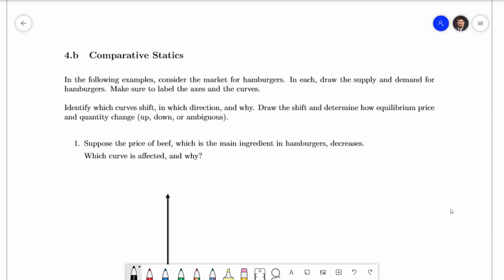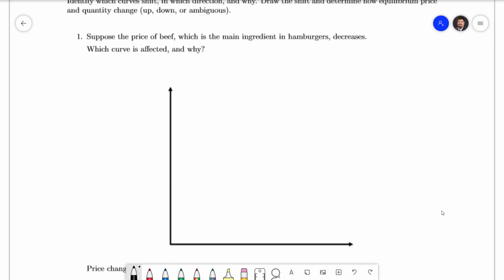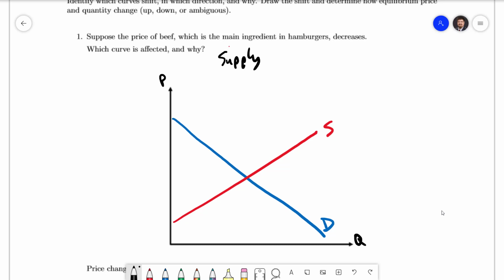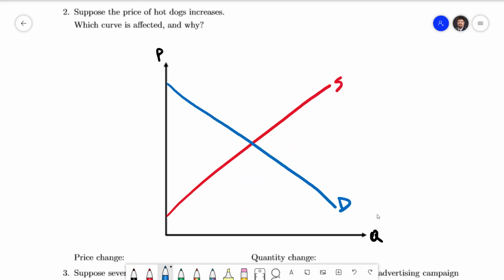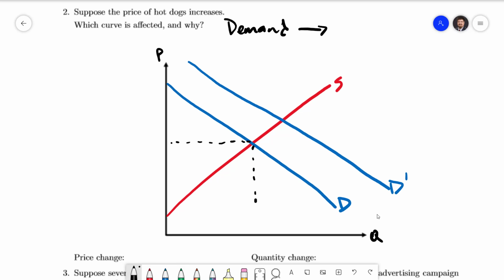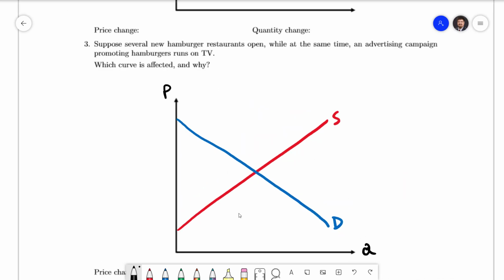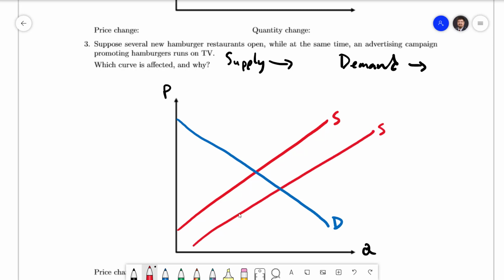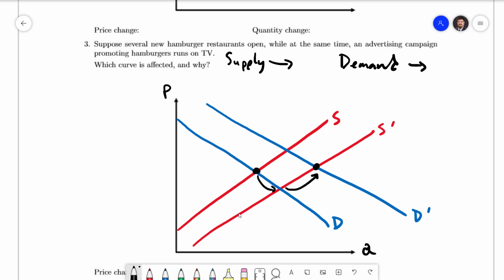Comparative Statics Exercise